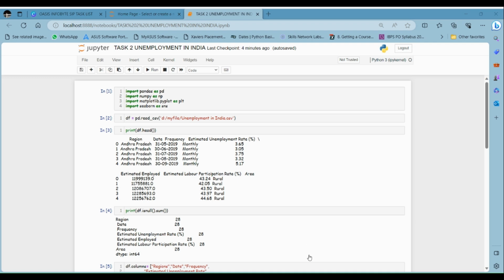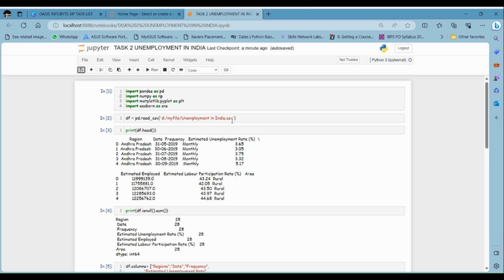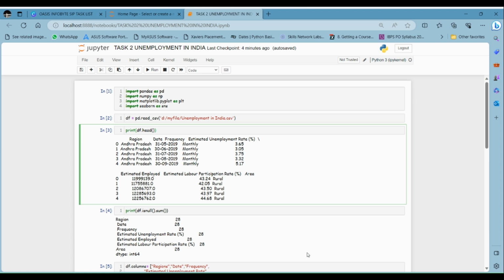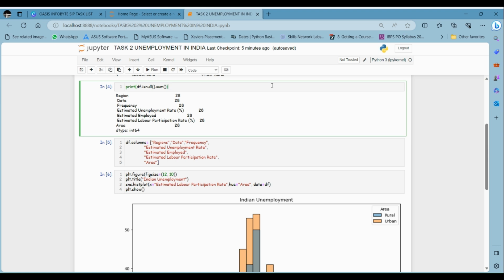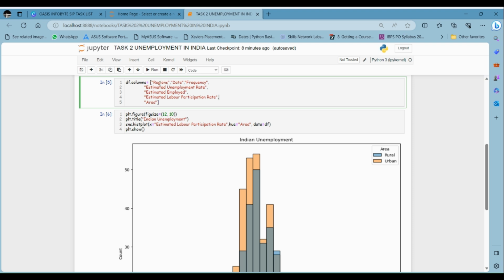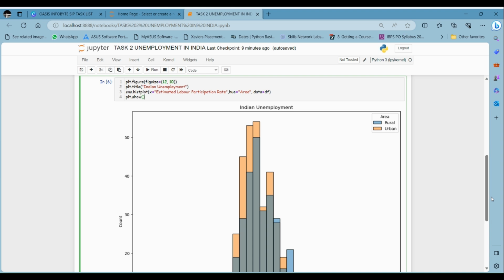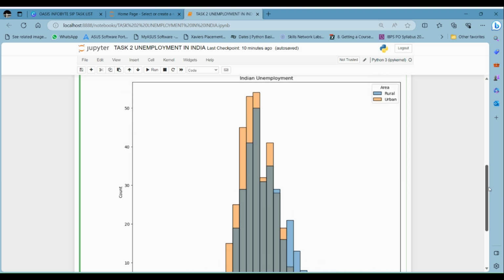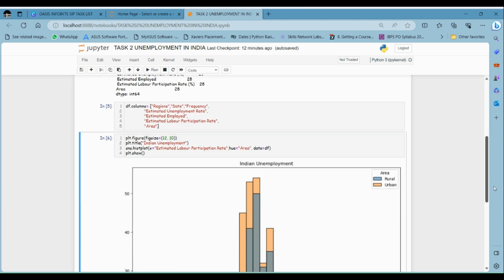UNEMPLOYMENT IN INDIA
I am glad to be a part of the Data Science Internship offered by Oasis Infobyte. I have been instructed to perform at least 3 tasks out of the 5 tasks provided to us, & upload the recording of the task in YouTube/LinkedIn. So am uploading the recording of my task in YouTube. oasisinfobyte @oasisinfobyte